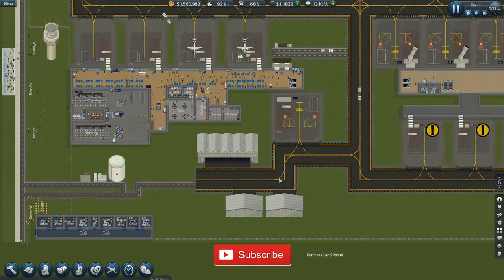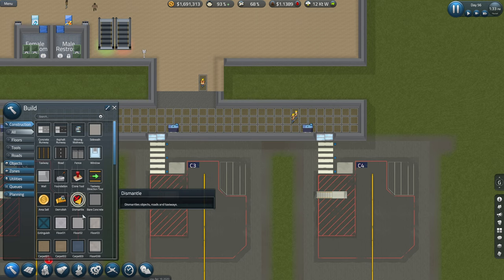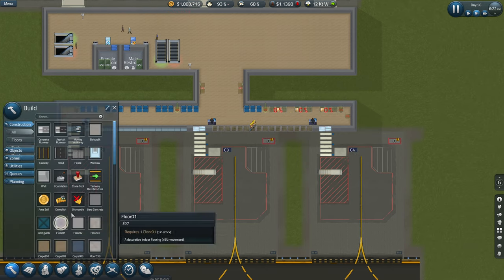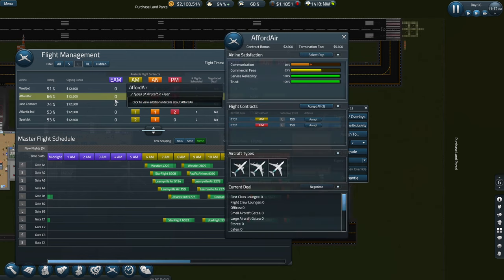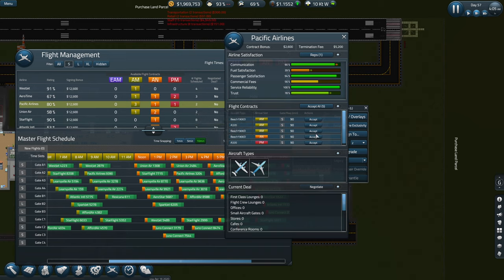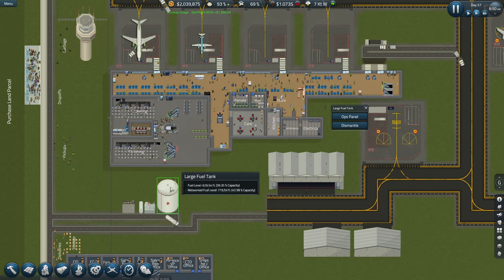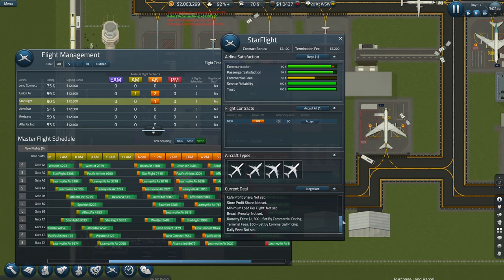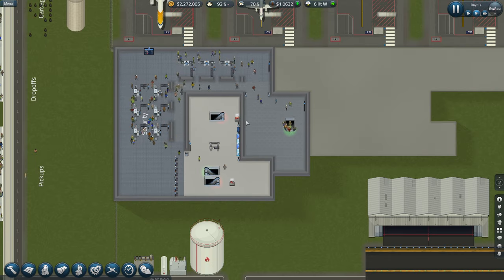Simairport S4 E25 - Let's Play - Opening 3 New Gates